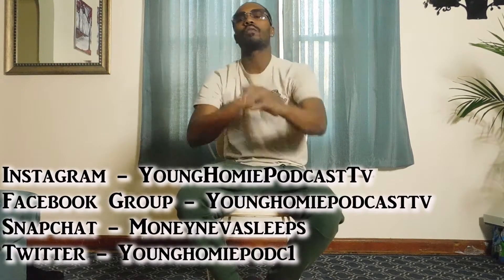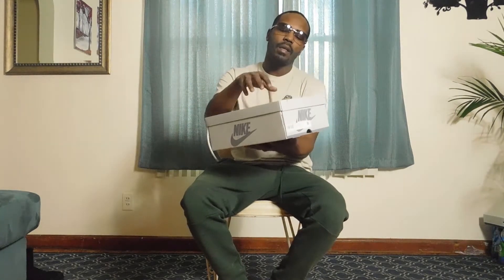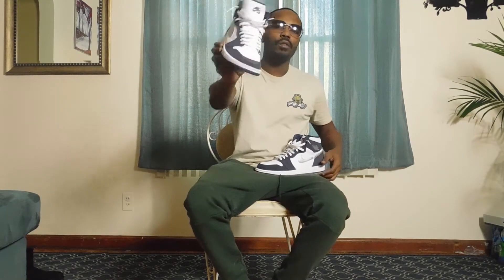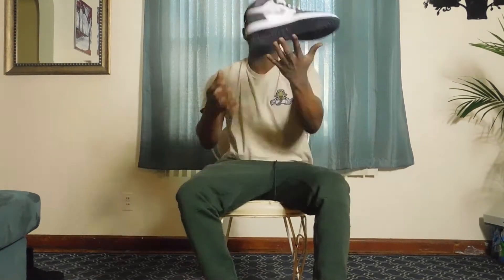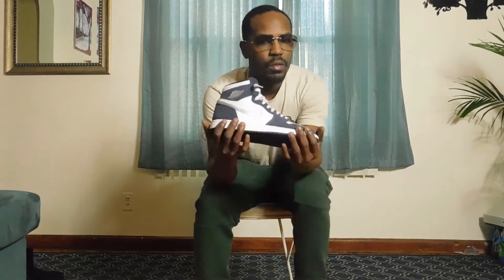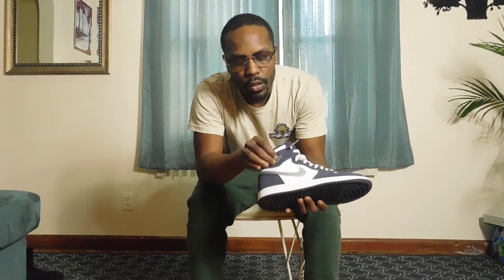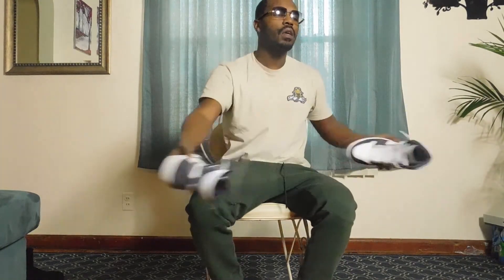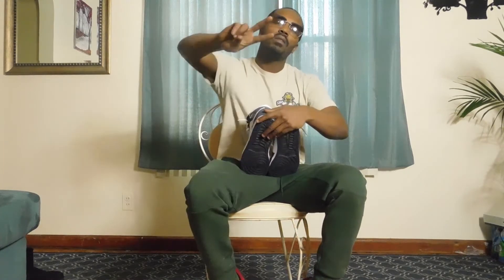These Retro 1s Are So Much Better In Person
Whats The Deal Gang We Are Back With A Other One. Today We Got A Retro1s NavySliverWhiteRetro1s We Will Give You A Quick review And Some Quick On Feet yall do the same down in the comments yhpnation .